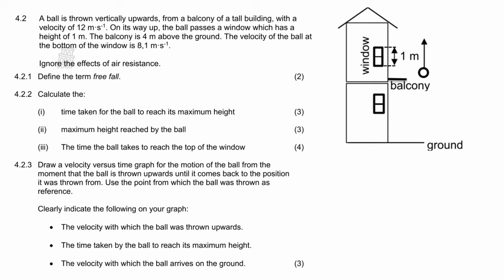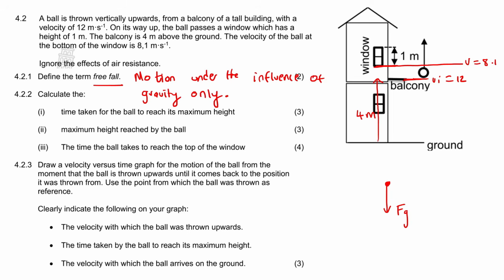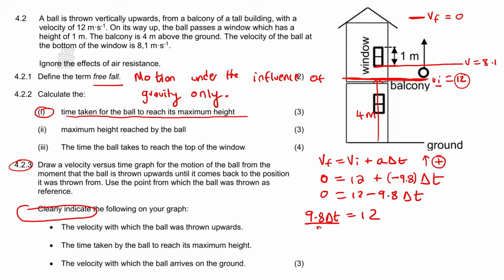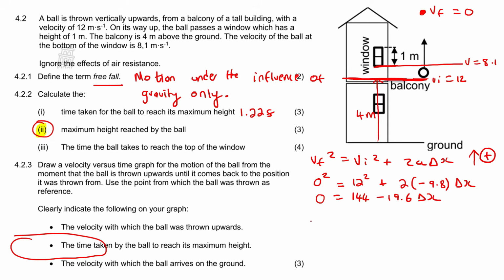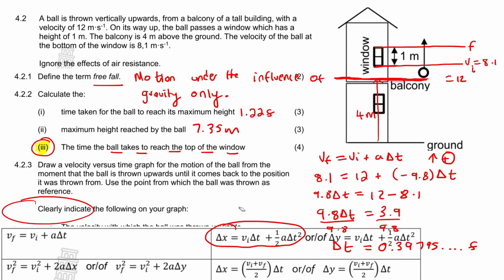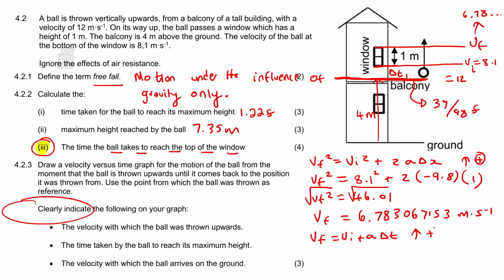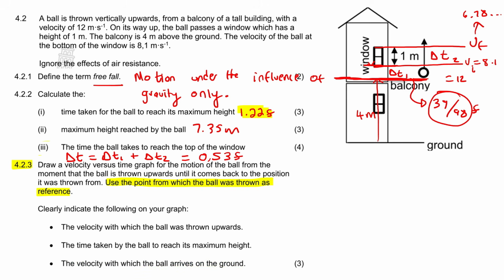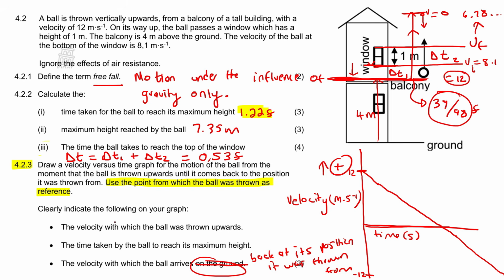Vertical motion exam question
Projectile Motion Grade 12 Exam Questions